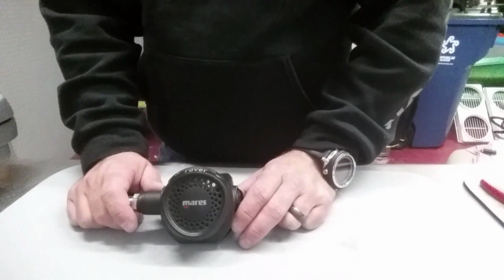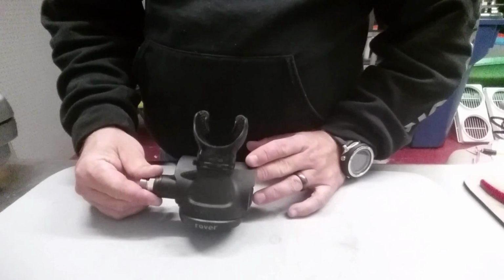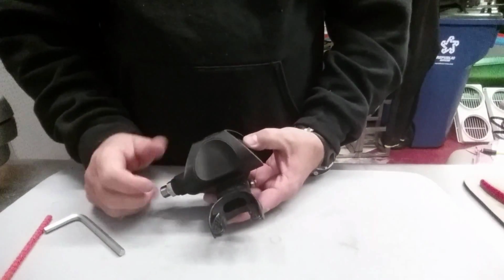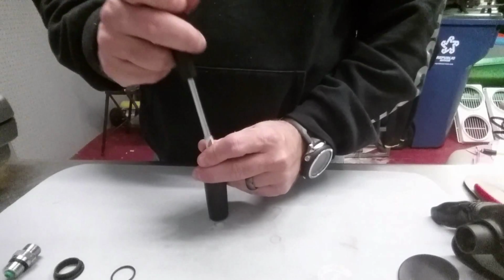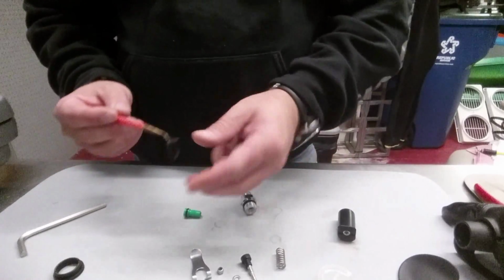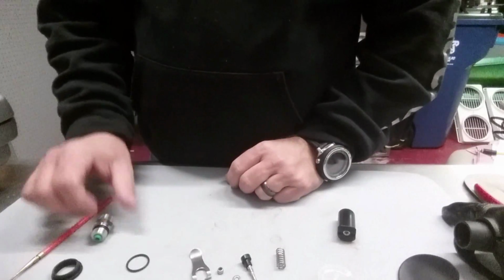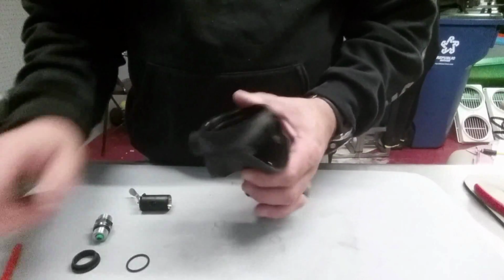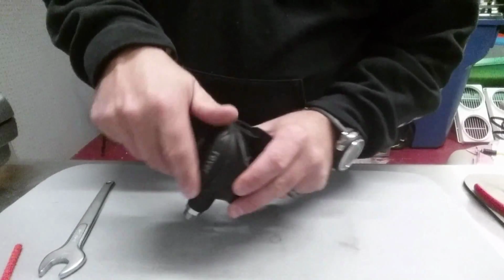Second Stage Disassemble Reassemble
Have you ever wondered what the inside of a second stage regulator looks like.  Well here is the inside of one of our rental second stage regulators.  We encourage all divers to have their equipment serviced and overhauled by a certified technician, per the manufacture's recommendation.